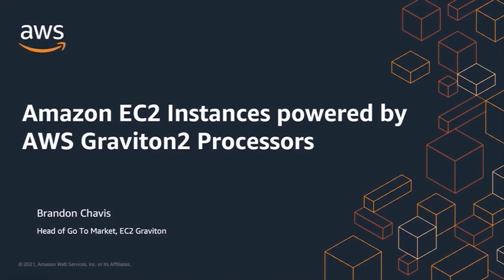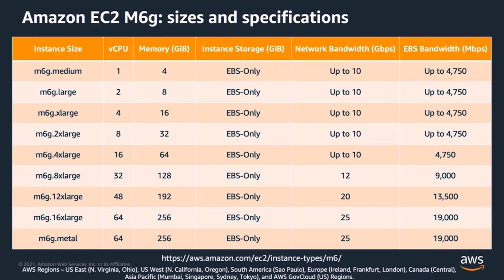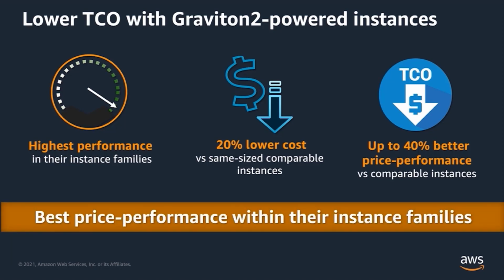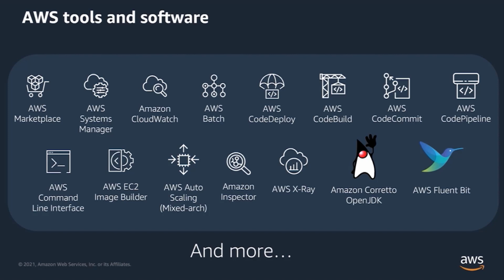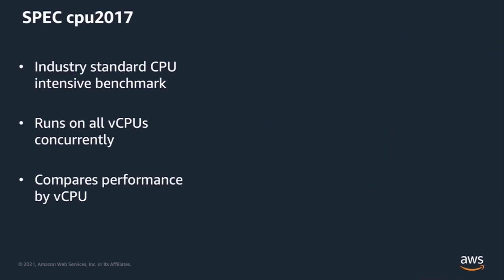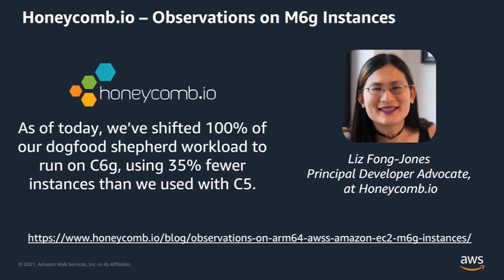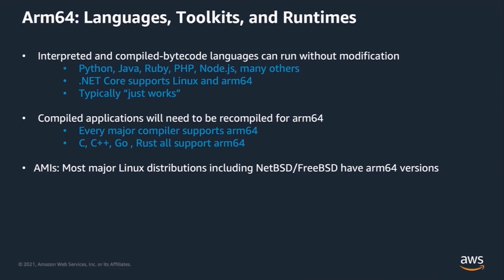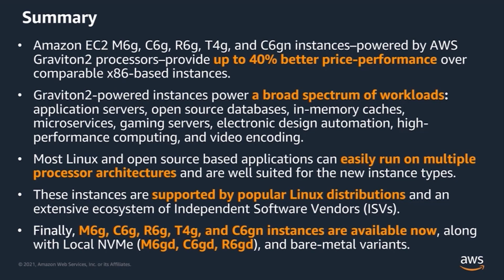Get up to 40% Better Price Performance in EC2 with AWS Graviton2 - AWS Online Tech Talks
AWS Graviton2 processors power Amazon EC2 T4g, M6g, C6g, and R6g instances, and their variants with local NVMe-based SSD storage, that provide up to 40% better price performance over comparable current generation x86-based instances1 for a wide variety of workloads, including application servers, micro-services, high-performance computing, electronic design automation, gaming, open-source databases, and in-memory caches. In this tech talk, we will present instance types, demoes, and adoption stories.

Learning Objectives:
*Learn how AWS Graviton2 enables the best price performance in Amazon EC2
*Understand how AWS Graviton2 supports a wide variety of workloads
*Learn about how customers using AWS Graviton2 based instances get up to 40% better price performance